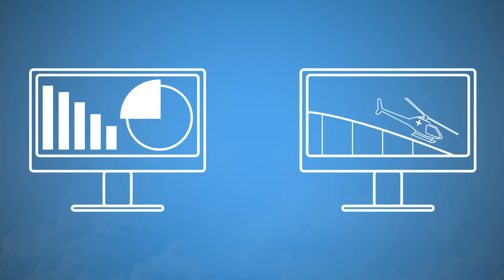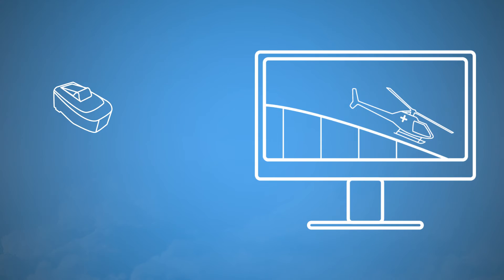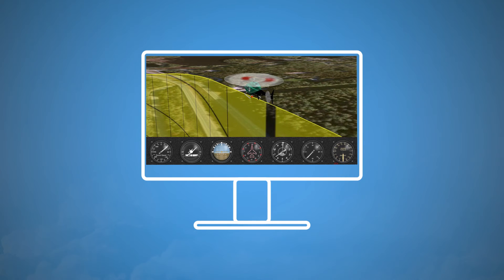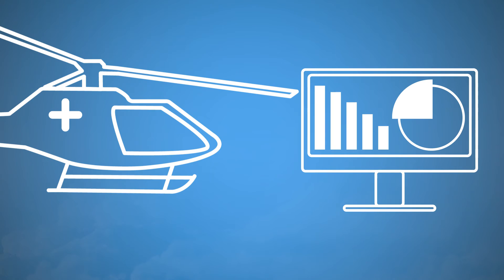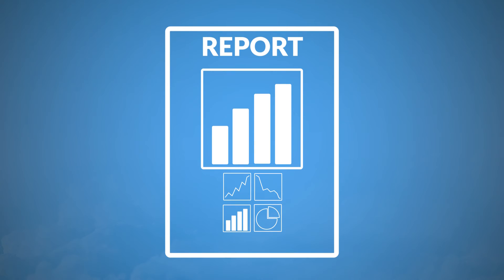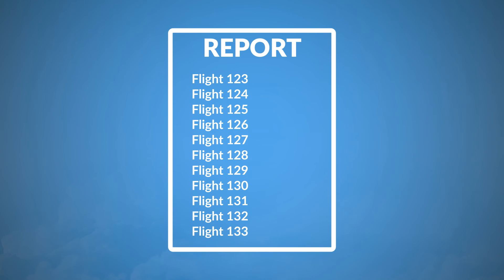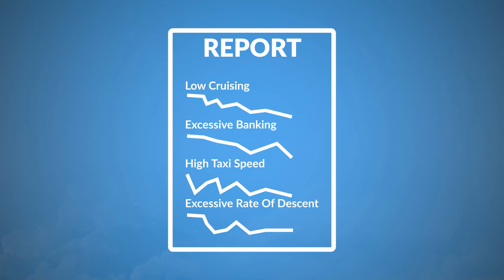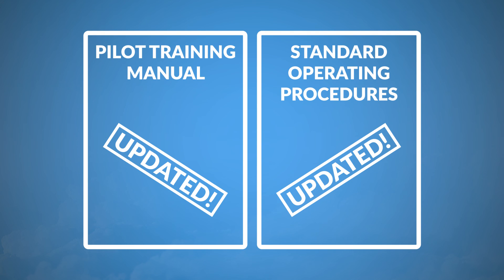ALERTS Flight Data Monitoring Software from Appareo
The ALERTS system is an affordable turnkey FDM program. Using Vision 1000 to capture image, audio, and inertial data, ALERTS software equips helicopter operators with a proactive flight data monitoring program.